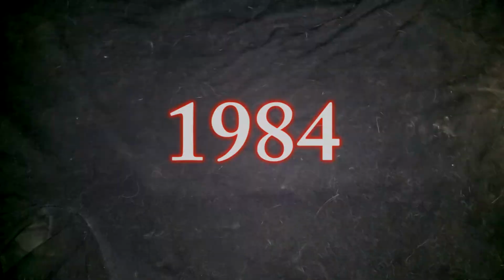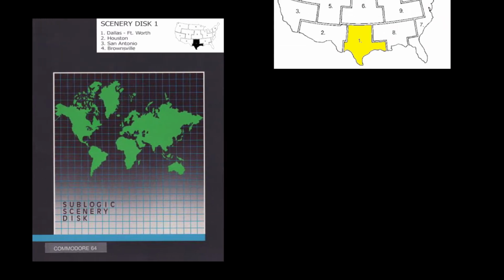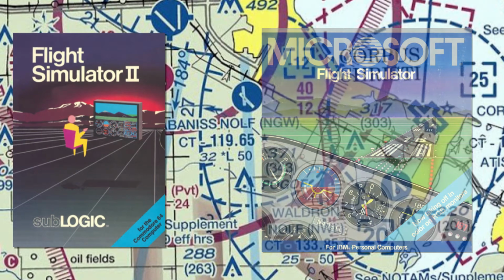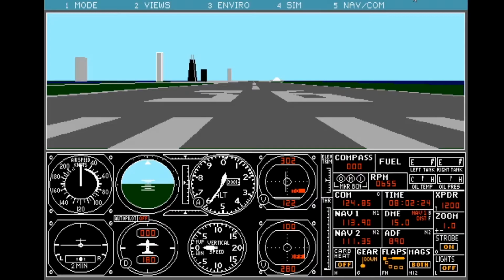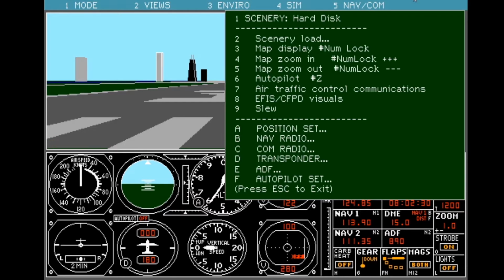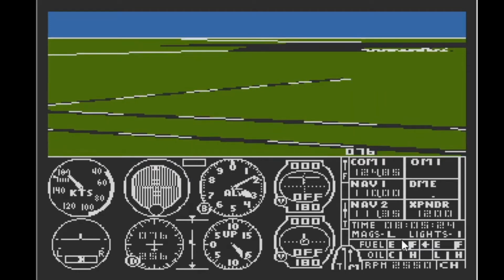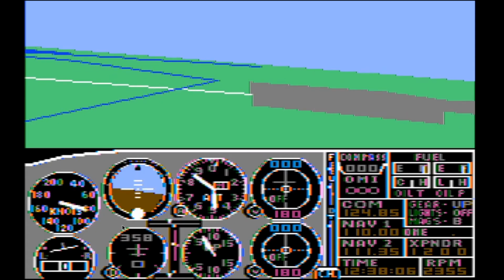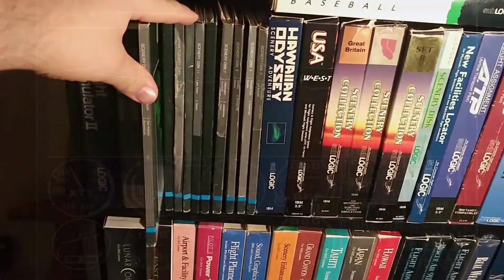SUBLOGIC SCENERY DISK #1 || KILR Game Reviews || Scenery for Flight Simulator II and MSFS 2, 3, & 4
1985 was a big year for flight simulator enthusiasts, because the very first scenery disk was released by SubLogic and could be used on SubLogic Flight Simulator II as well as Microsoft Flight Simulator 2! We'll take a look at what is included in the physical package, and we'll also look at the areas that are covered by the scenery disk and compare how they look between SubLogic and Microsoft flight simulators. The scenery also works with Microsoft Flight Simulator 3 & 4 with a special conversion utility, and we'll go over that as well.

Enjoy this look back at what was the beginning of scenery add-ons for the flight simulator franchise!

Music

"Airport Lounge", "Awesome Call", "Backed Vibes",
"Deadly Roulette, "On the Ground",
"Mining by Moonlight", "Covet Affair",
"George Street Shuffle"